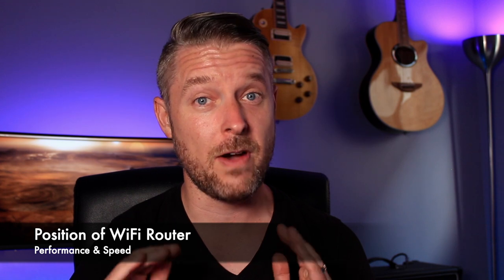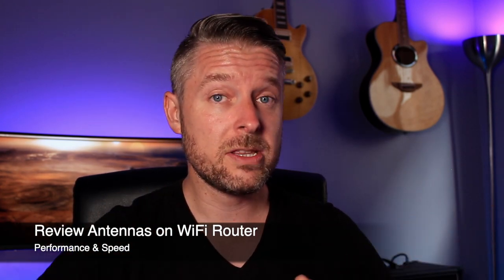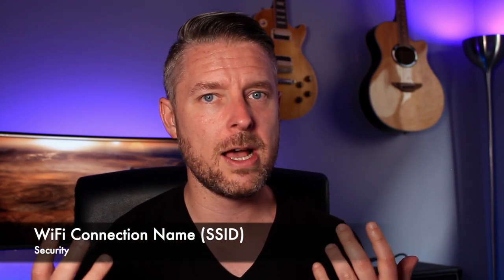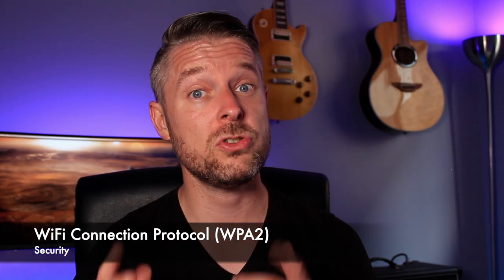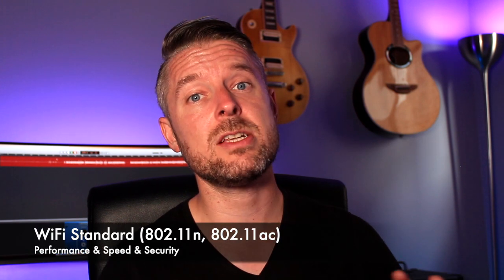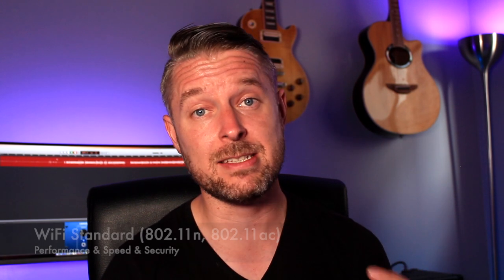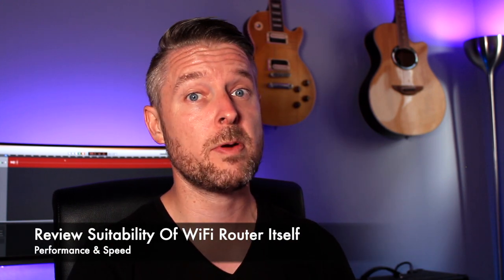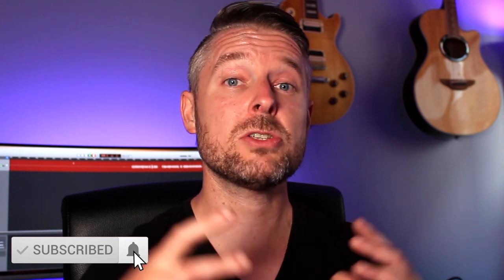Speed Up Your Home Wi-Fi by Changing These Simple Things!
In this video we'll be focussing on how to improve the performance of your WiFi and how to boost your security. Simple steps.
Items we'll discuss include
- what is the be position for your wifi router
- what wifi protocol and channel shouod you be using
- how to boost your wifi network performance